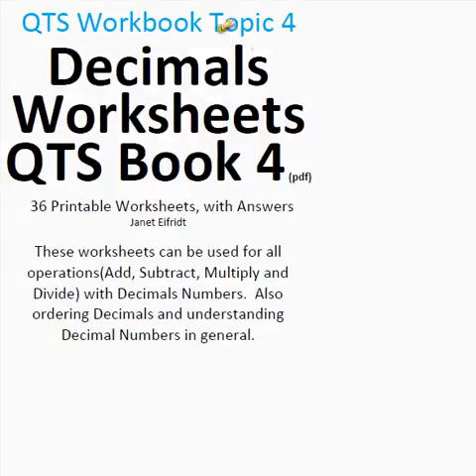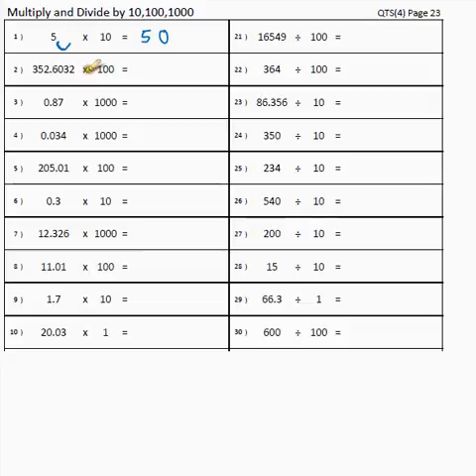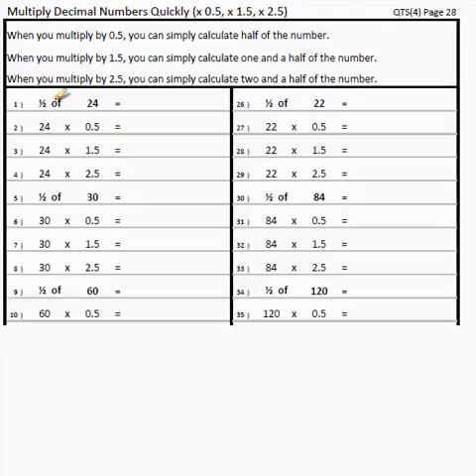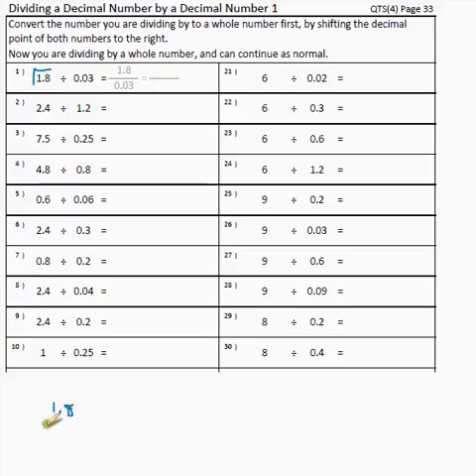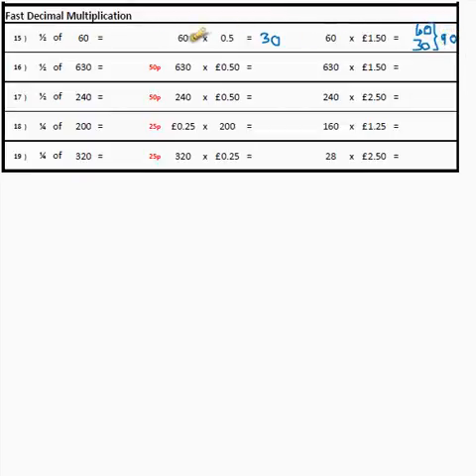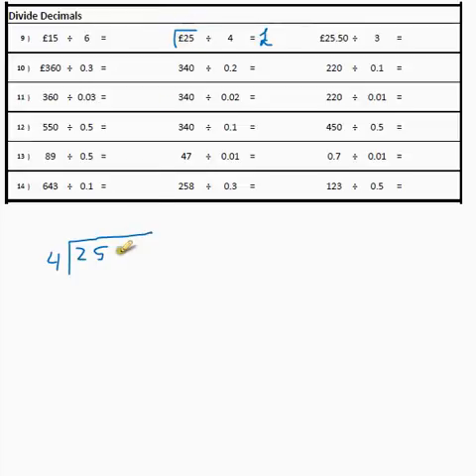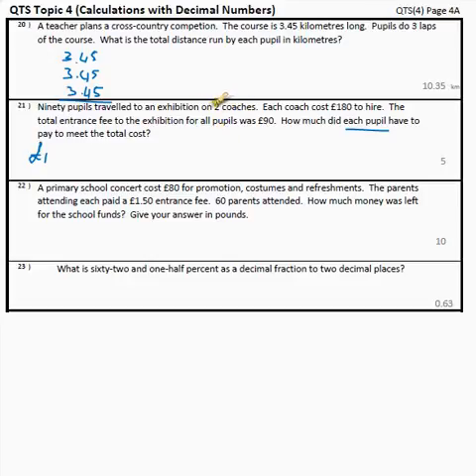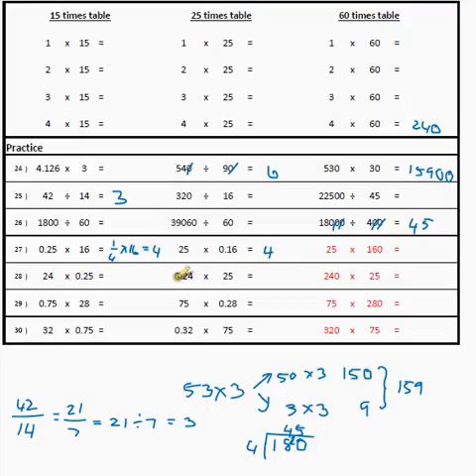QTS Topic 4 Decimals (Quick methogd to work with decimal numbers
The workbooks are in the form of a pdf document and can be printed out as many times as wanted. Please note they are subject to copyright restrictions.
The books are appropriate for students of any age.  Younger children can be introduced to the different maths topics, older children can use it for revision and adults can use it to get up to date and prepare for tests.
About Janet Eifridt
Janet is a Maths Tutor and tutors all levels of Maths up to A-level.
She lives in Redhill, Surrey, England.
Whilst working with students who lack some basic mathematical skills, Janet found it best to create her own worksheets for each student's individual needs.
She achieved great success with students who used the sheets for practice, they improved exceptionally and were able to achieve results that they previously thought impossible. Many found they actually started to enjoy Maths.